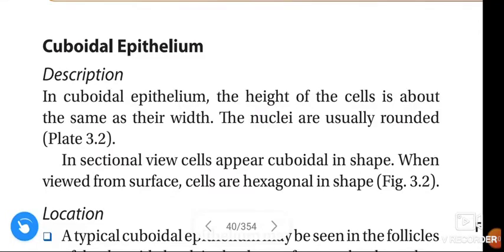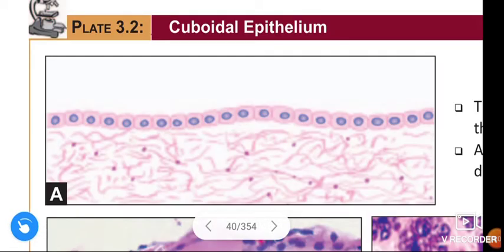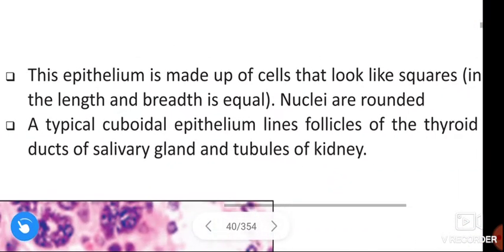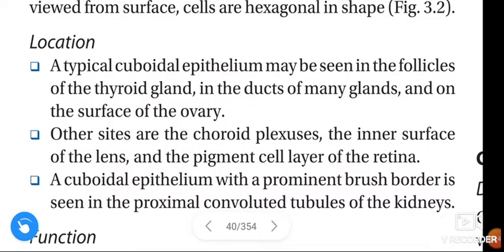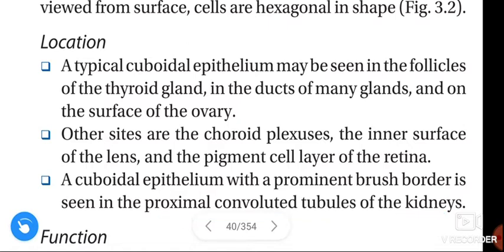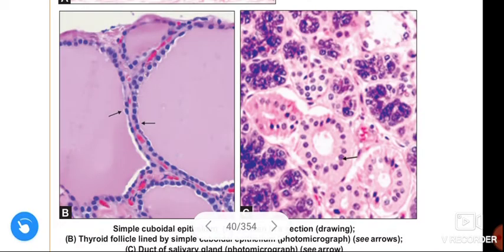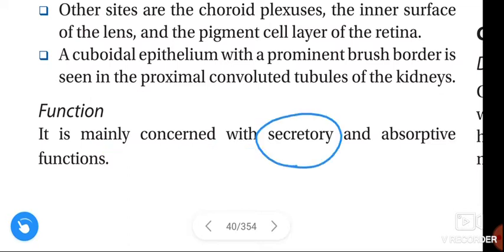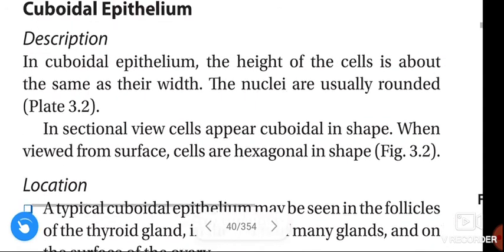Simple Cuboidal Epithelium